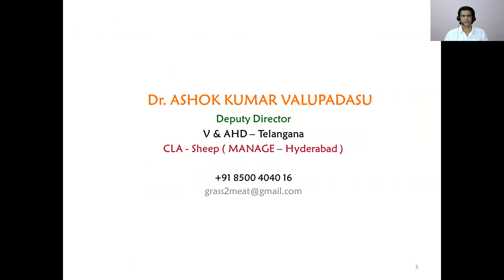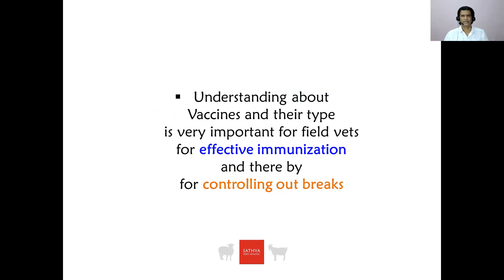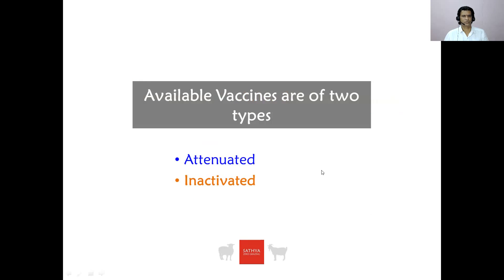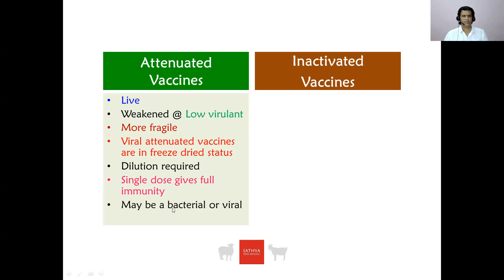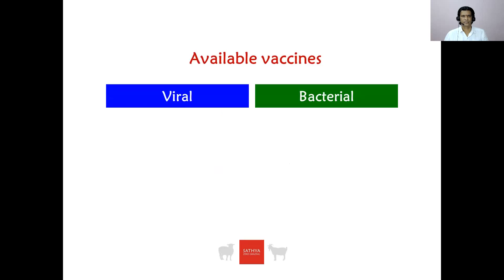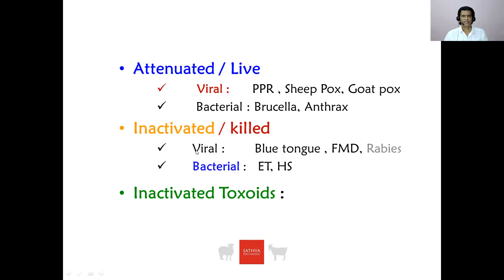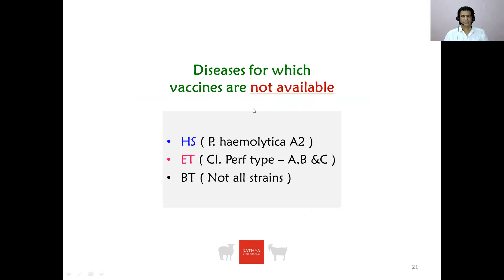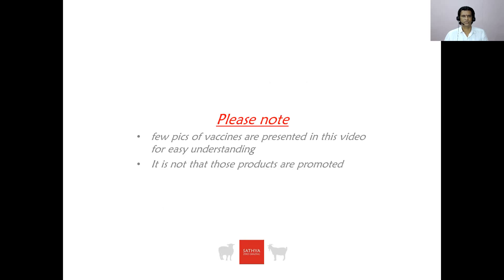Vaccines of Sheep & Goats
Sheep & Goat farming is most promising livestock sector in India. Because of increasing demand for meat and increasing non-Vegetarianism, there is a need for commercial farming rather than traditional community farming.
Sathya zerograzing  provides a platform  to learn about sheep & goat farming.

ClostridiumperfringensType-D
ClostridiumperfringensType-B
ClostridiumperfringensType-C
ClostridiumperfringensType-A